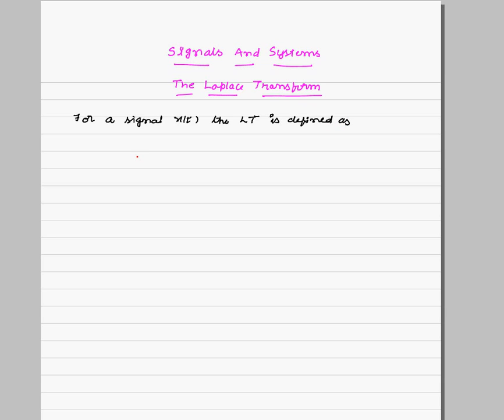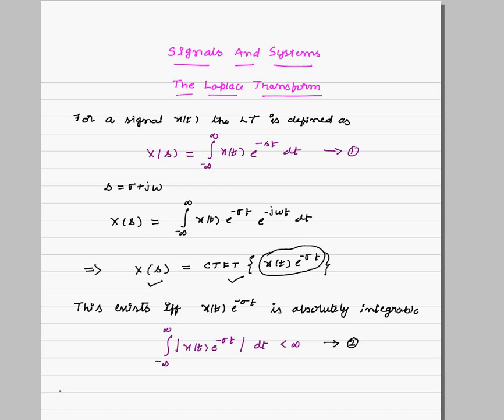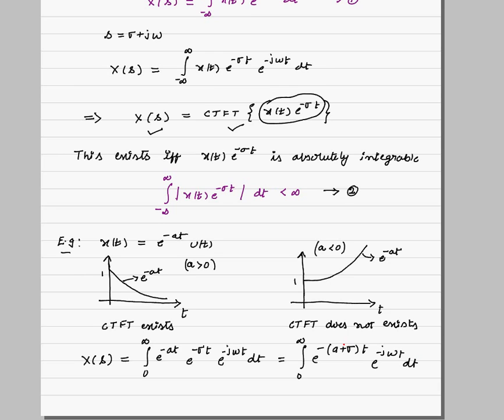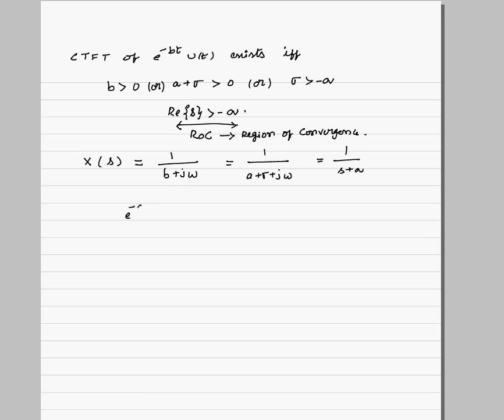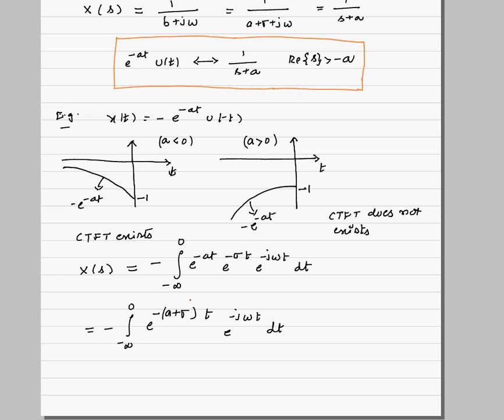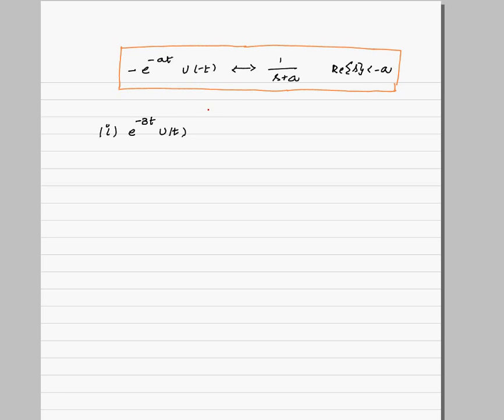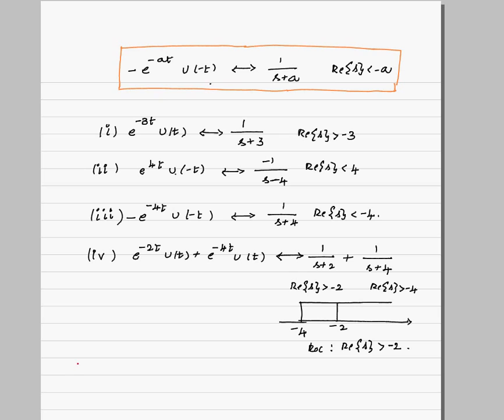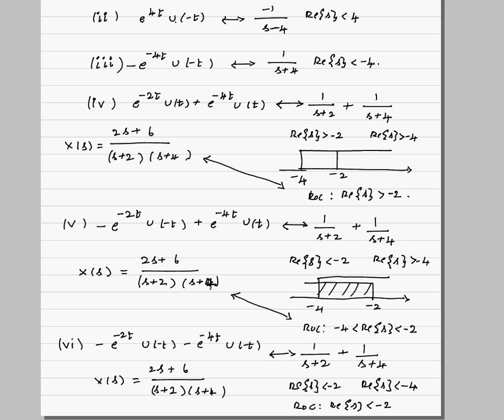Laplace Transform - Lecture 01